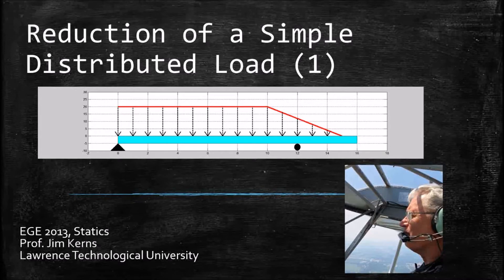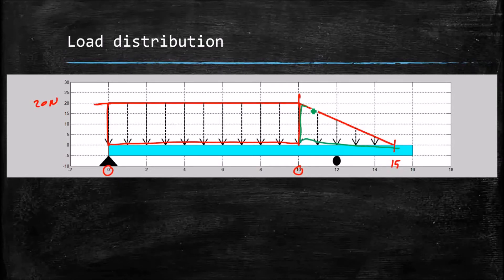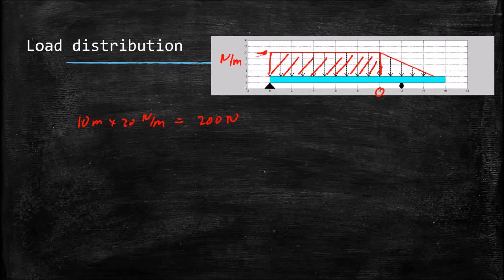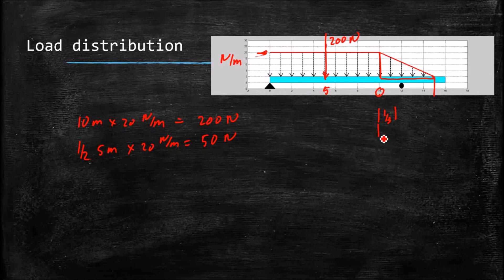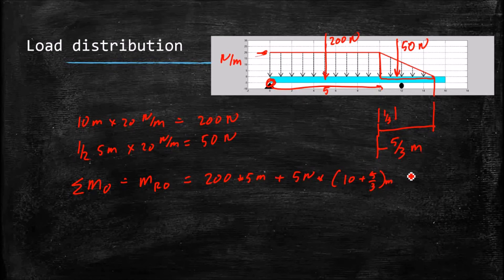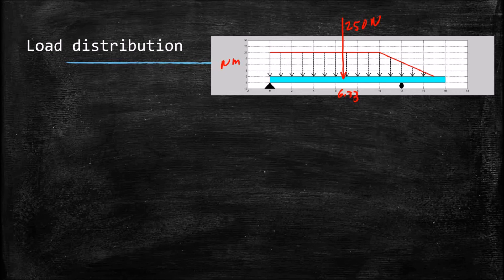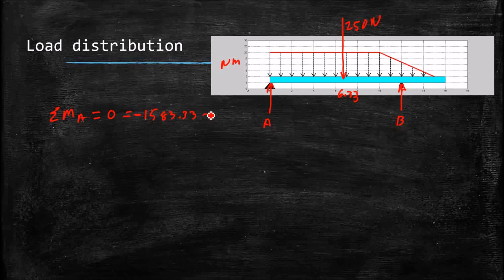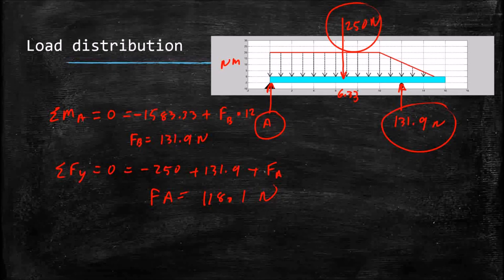EGE 2013 Statics: Resolving a Simple Distributed Loading Example